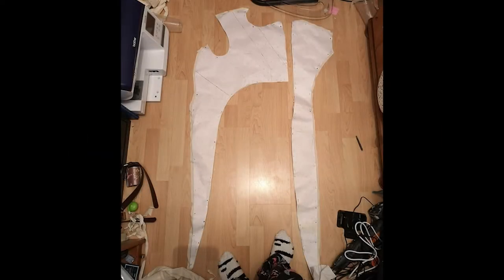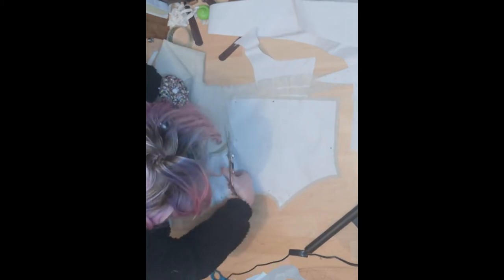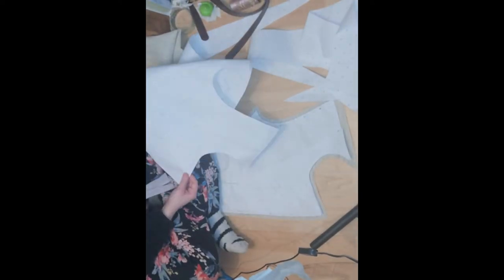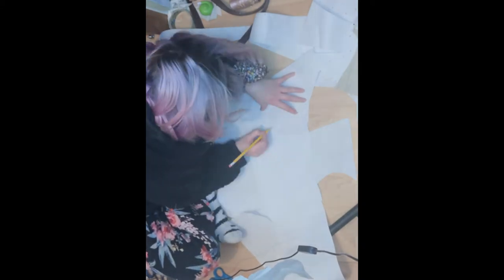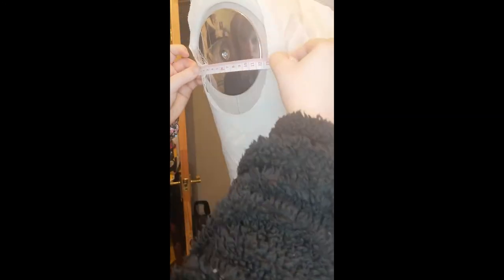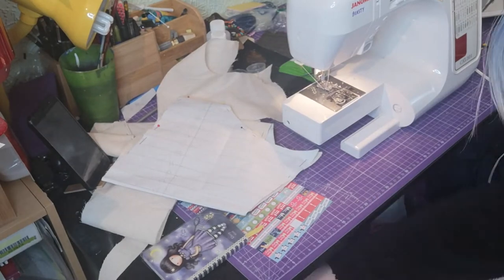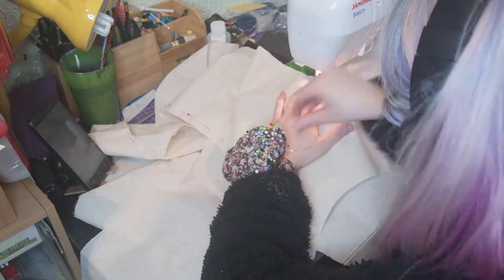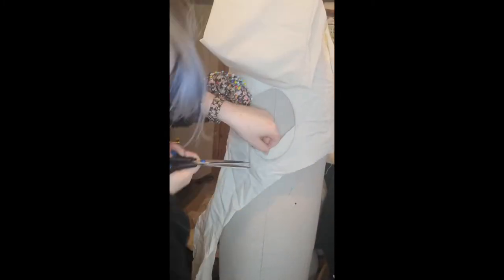Making the Tails coat Day 2 JATGP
So here we are on Day 2 of the tails-coat construction!

It is taking a lot of my brain power but I can't wait for when things start to come together!!